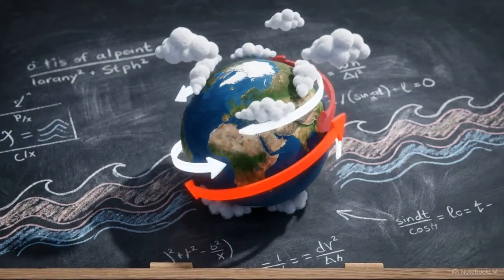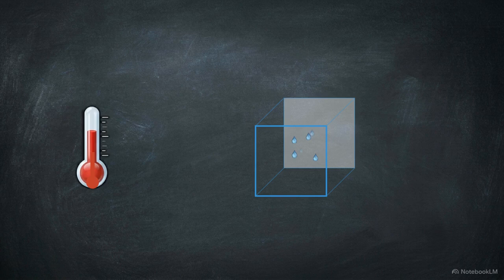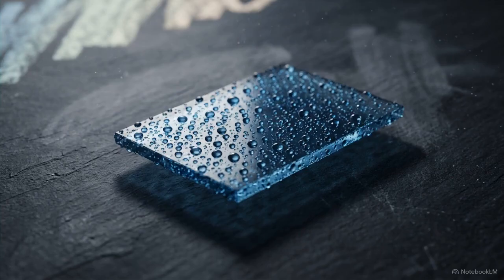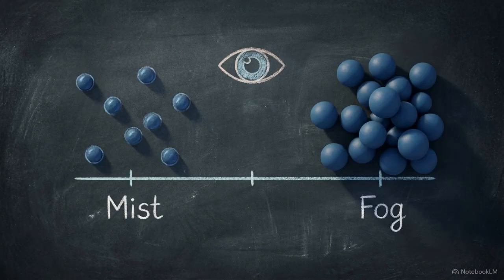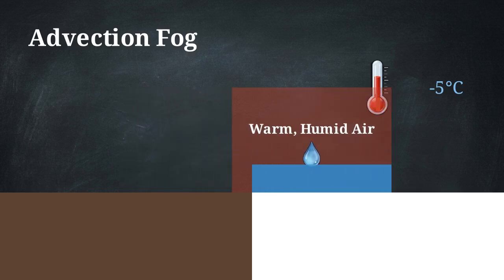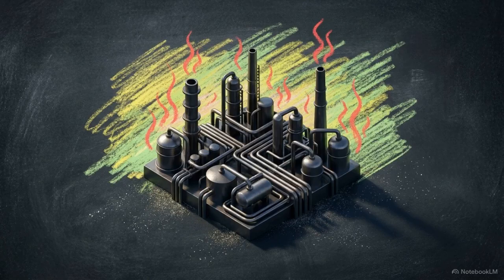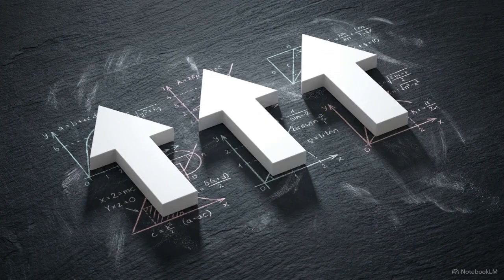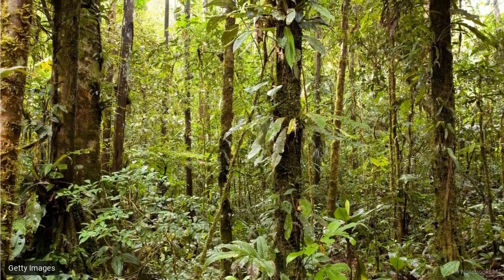Episode 4 | Percepitation and related phenomena | Geography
🌧️ Episode 4 | Precipitation and Related Phenomena | Geography

Welcome to Episode 4 of our Geography learning series! In this video, we explore precipitation and the various atmospheric phenomena associated with it, helping us understand weather and the water cycle.

📚 Topics Covered:
✔️ What is Precipitation?
✔️ Forms of Precipitation
✔️ Rain, Snow, Sleet, and Hail
✔️ Condensation and Cloud Formation
✔️ Humidity and Atmospheric Moisture
✔️ Dew, Frost, Fog, and Mist
✔️ Factors Affecting Precipitation
✔️ Importance of Precipitation in the Environment

This video is designed to help students understand the processes that influence weather patterns and the distribution of water on Earth.

👍 If you found this video helpful:
✅ Comment your feedback, suggestions, and questions

💬 Your feedback helps us improve our content. Let us know which topic you'd like to learn next!